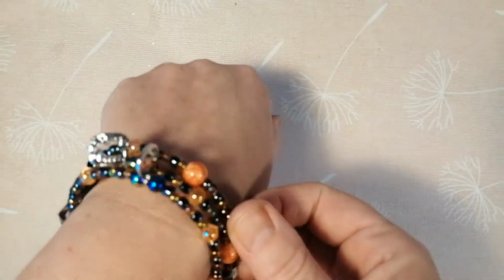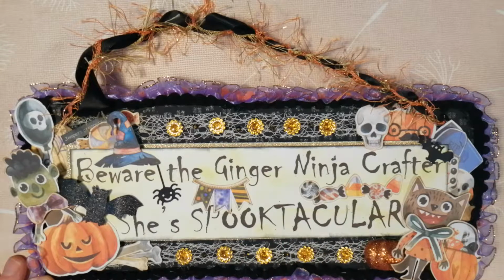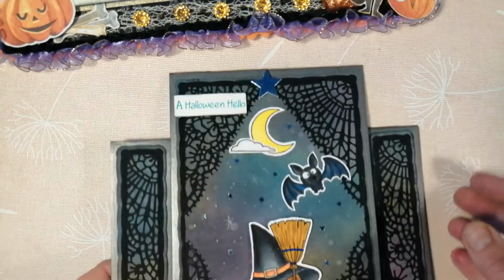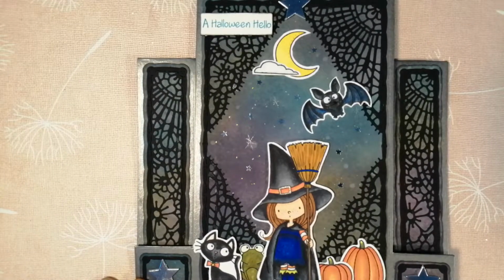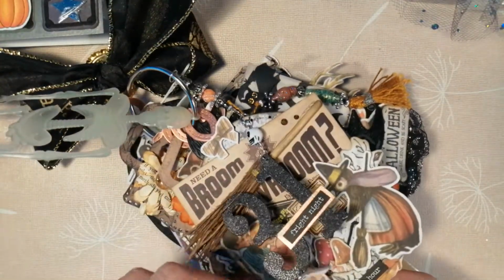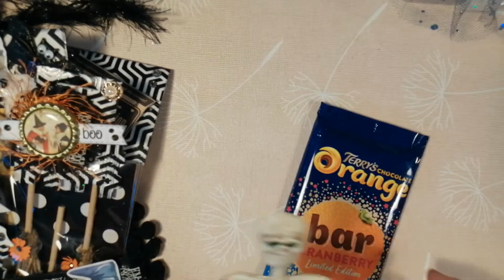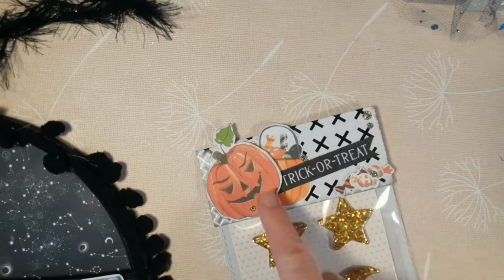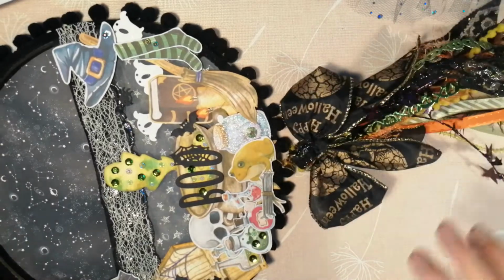Heather's Haunted Haven Hallow Collab 2020 - Crafter Choice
Heather’s Handmade Haven (Host)

Anna Plays With Paper (Co-Host)

Sabrina Crafty Mom & Son

Carrie Martin’s  Kraft Emporium

Marianns Craft Corner

Elisha’s Crafty Hoplop

Ginger Ninja Crafts

RareRoo Crafts

It’s Chanda

X-Tina Craft-haulic

Christina In Michigan

Annie Walsh

Polite Creations

Susan Tootsie Tucker

Lauren Cunningham

 channel
Leslie Jensen

Leslie J (@country_.cowgirlm1) • Instagram photos and videos